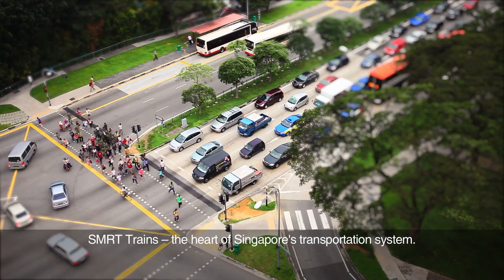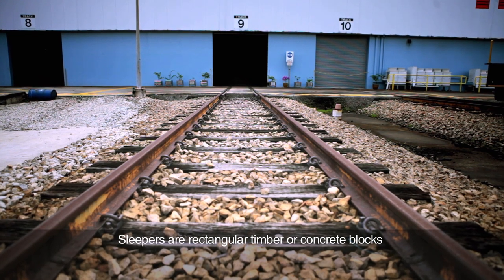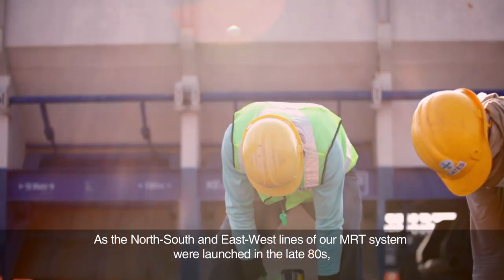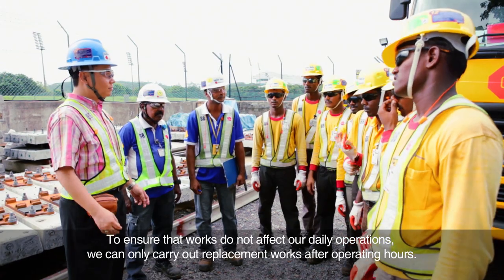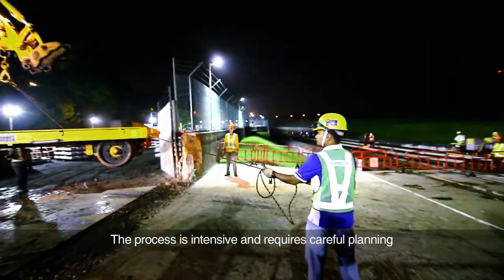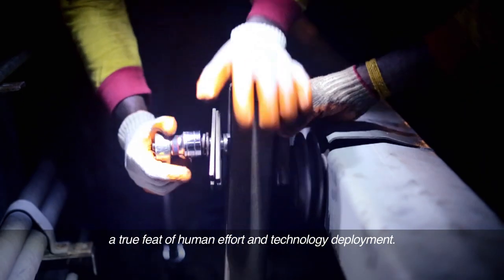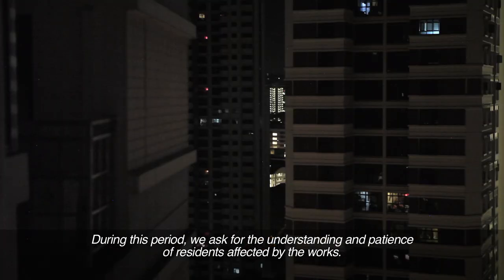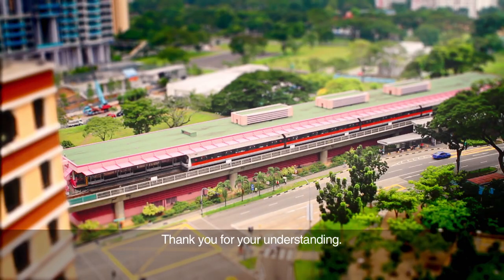SMRT Sleeper Replacement Programme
Since November 2012, SMRT has embarked on a track maintenance project on the North-South and East-West Lines to improve our train networks for the 2.8 million commuters riding our trains every day.

The programme replaces existing timber sleepers with concrete ones that will last much longer, for up to 50 years. Learn more about it!